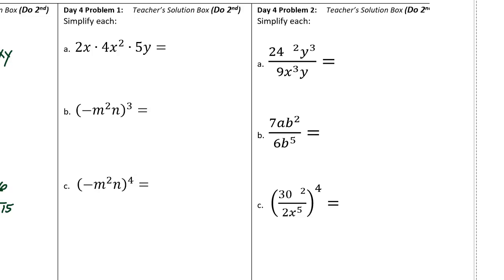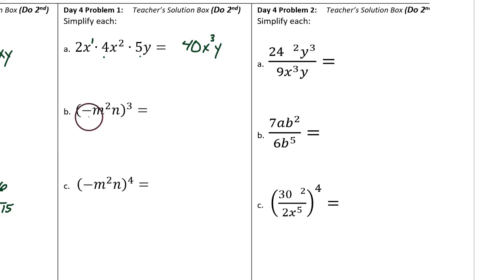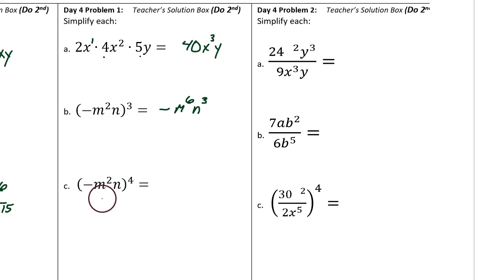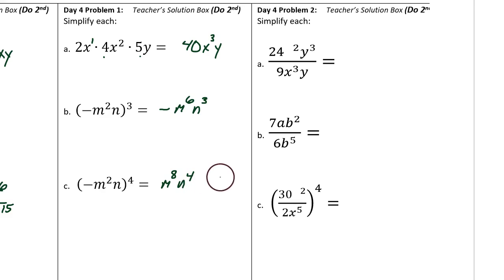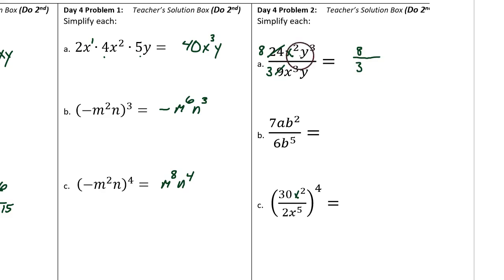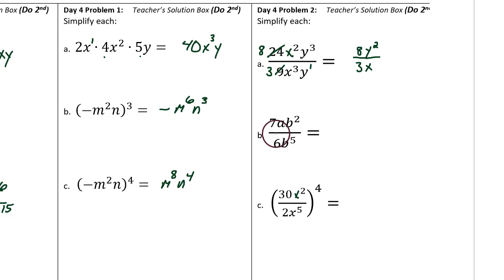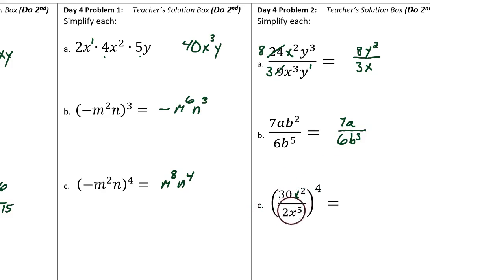Wk 9 Day 4